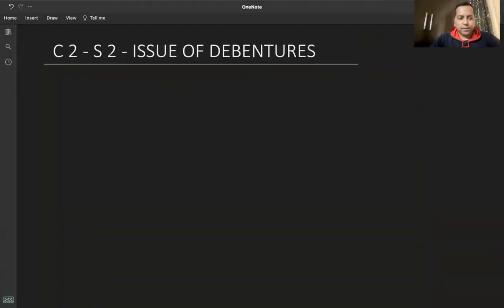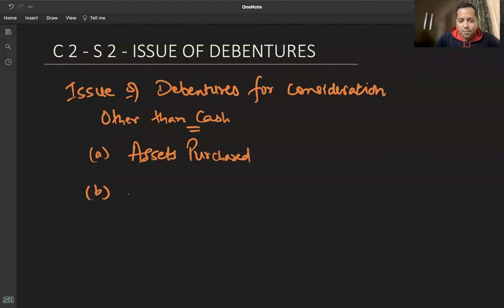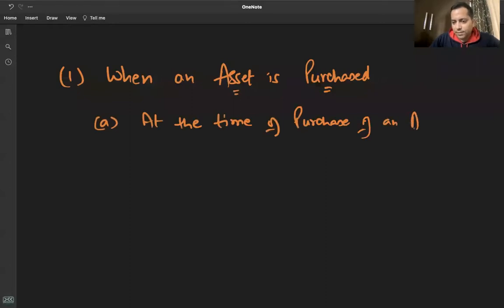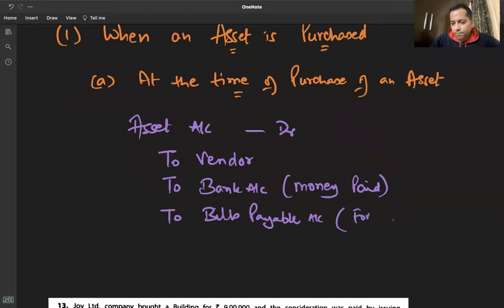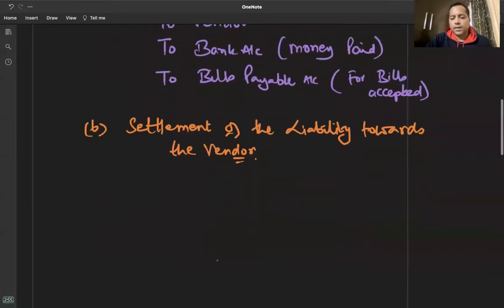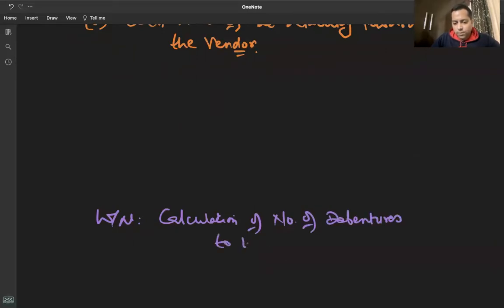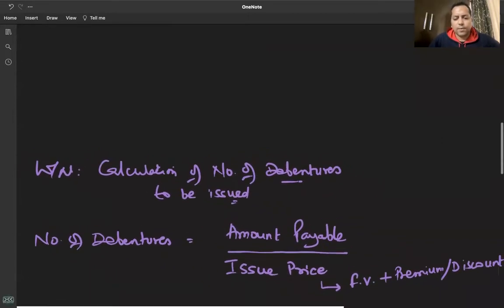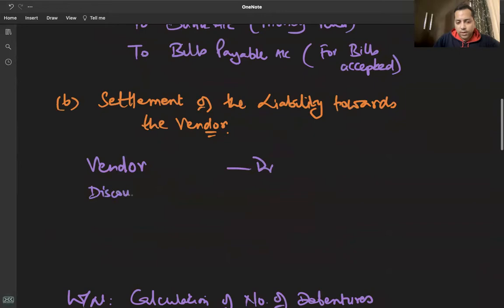C 2 - R 4 - CONSIDERATION OTHER THAN CASH - ASSET PURCHASED - ISSUE OF DEBENTURES